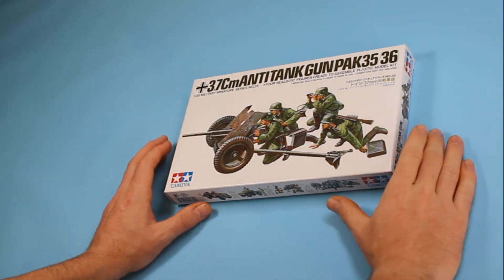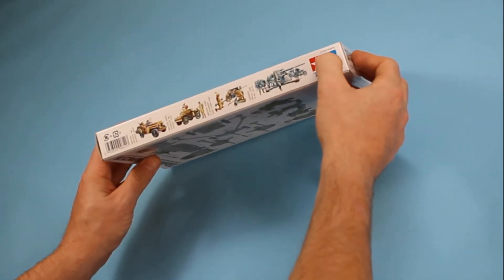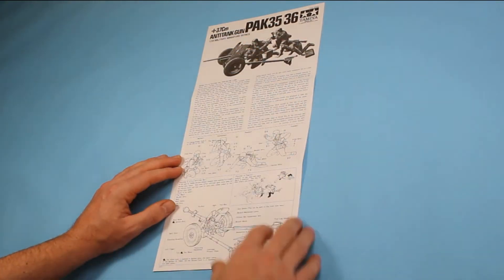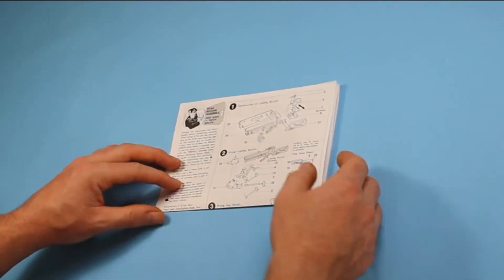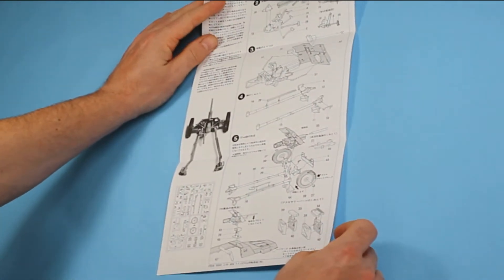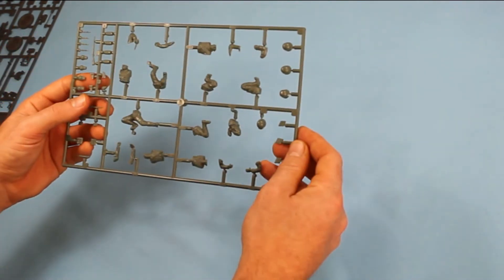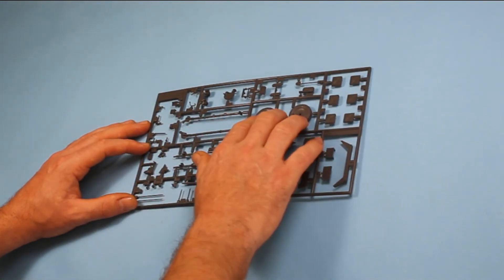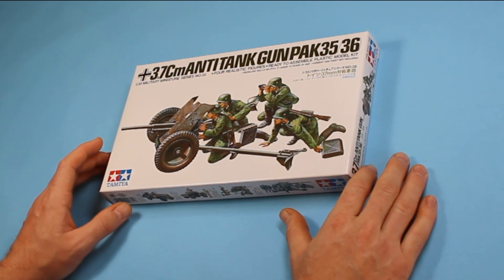Tamiya 3.7cm Pak 35/36 review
A quick in box review of the Tamiya Pak 35/36 from 1975! Still holds up well and is perfect for a quick, hassle free build.